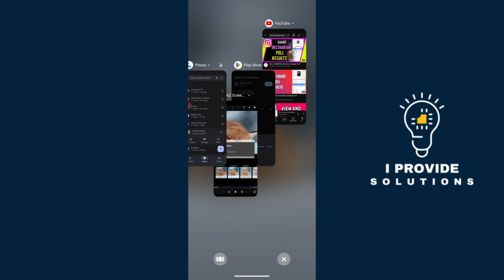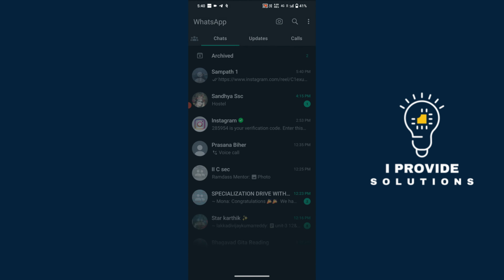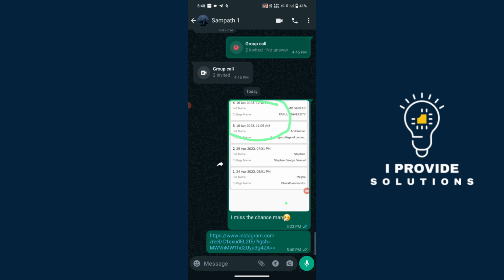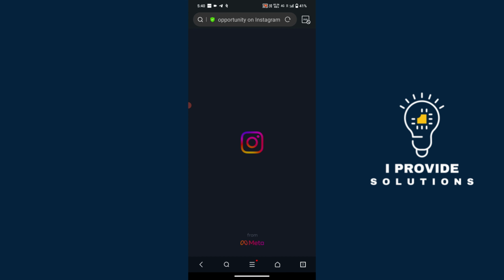How to Use Instagram Without an Account (Full Guide)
In this video, I show you How to Use Instagram Without an Account (Full Guide)